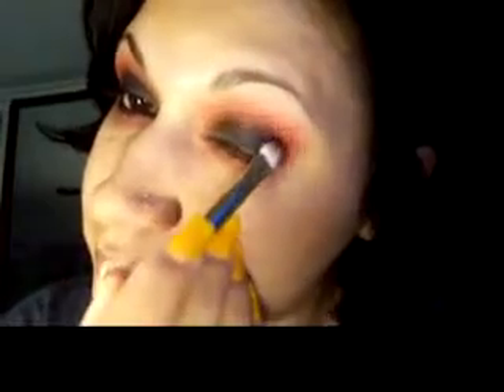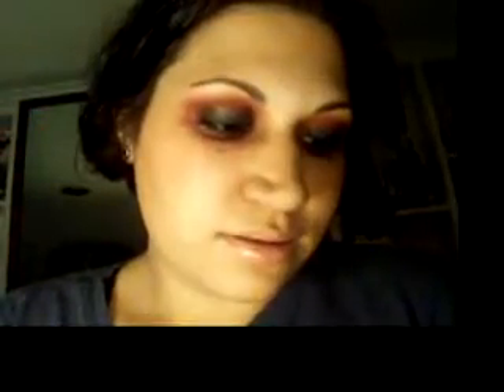Attempt at Emo makeup tutorial